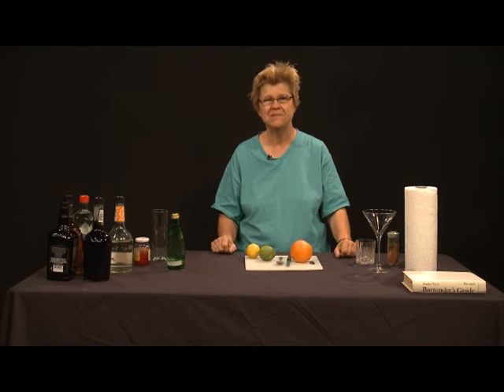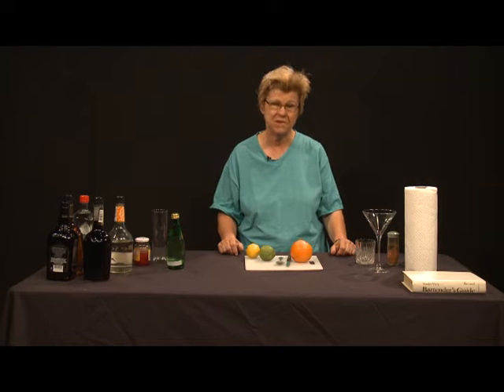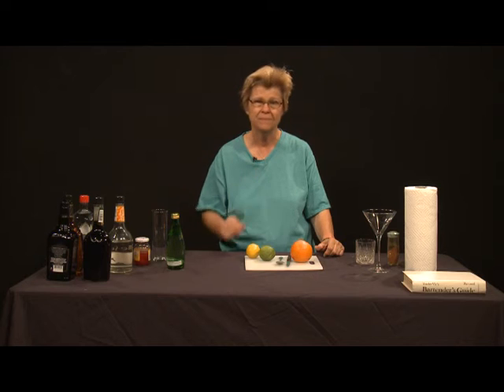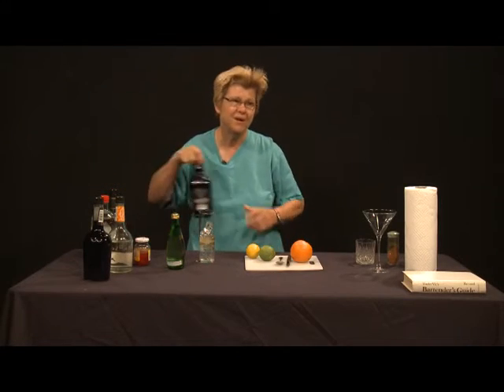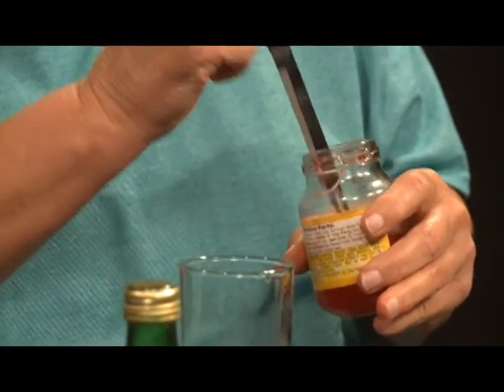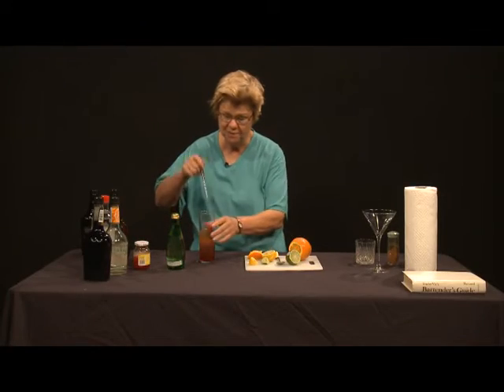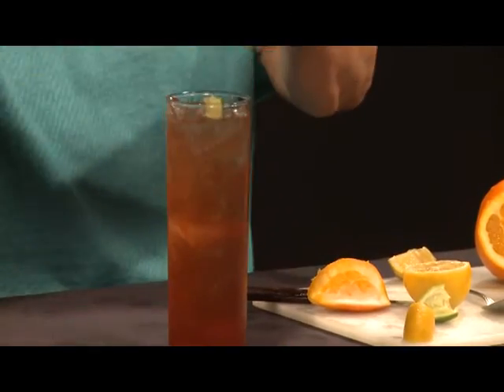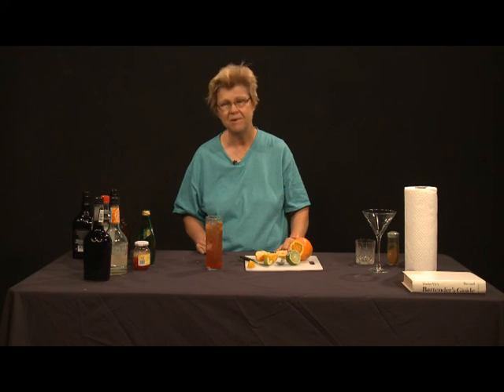Good Libations - Singapore Sling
Mixologist, Ethel Andrews, demonstrates how to make a Singapore Sling